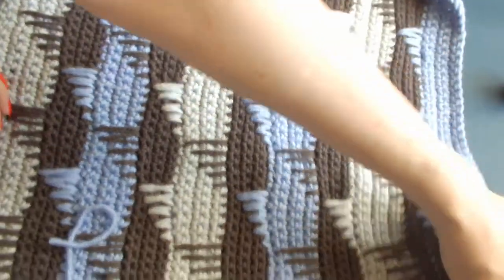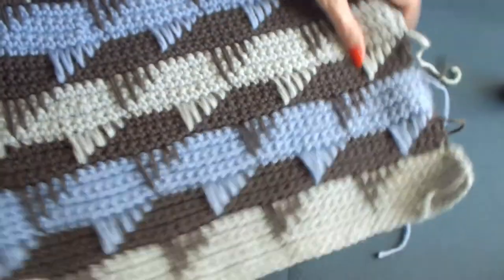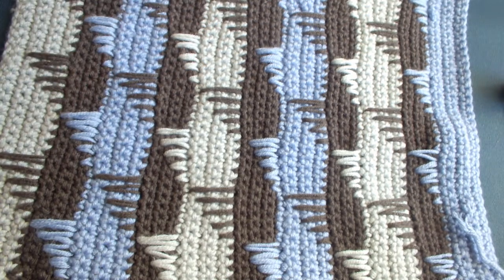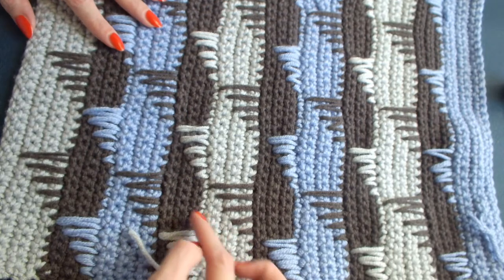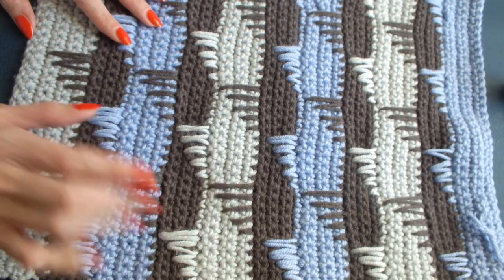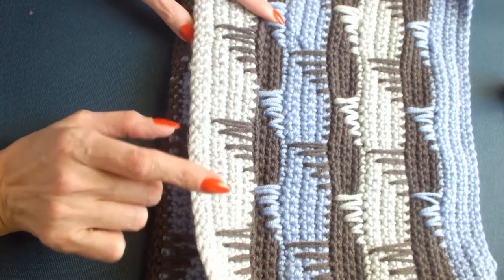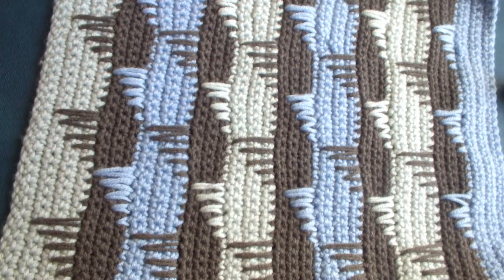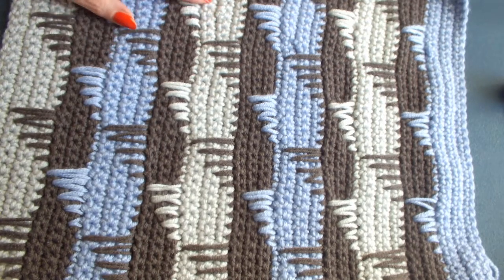How to crochet the spike stitch tutorial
Large print

Regular print

Live Chill Life is a participant in the Amazon Services LLC Associates Program, an affiliate advertising program designed to provide a means for sites to earn advertising fees by advertising and linking to Amazon.com